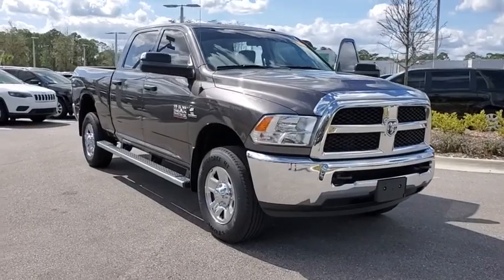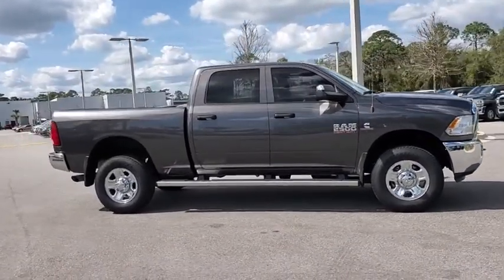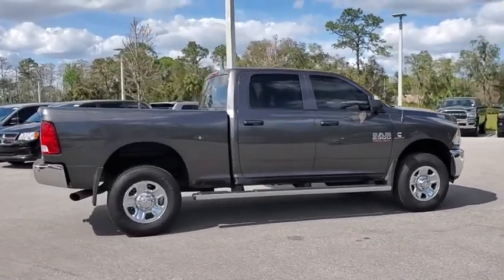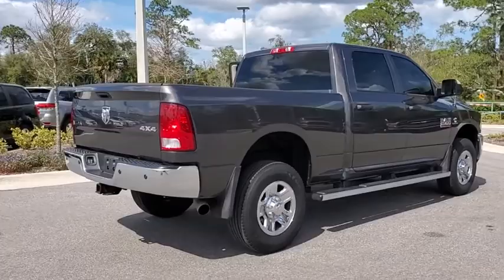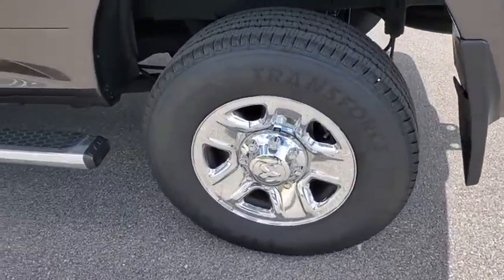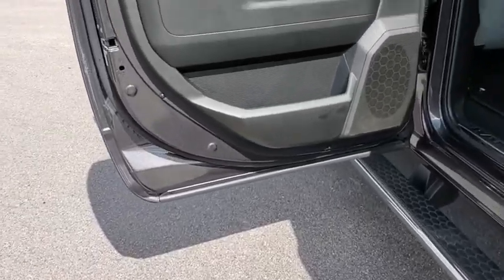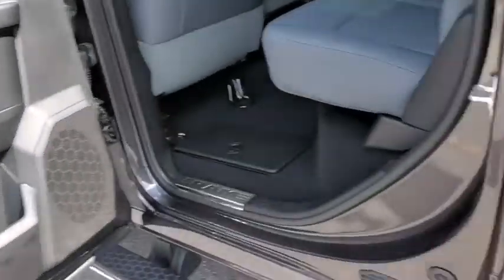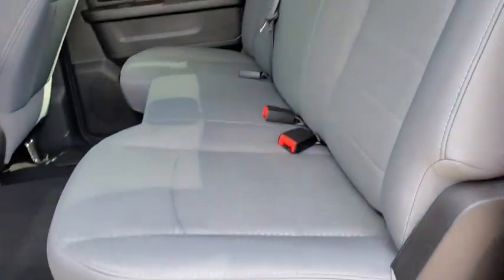2018 Ram 2500 New Smyrna Beach, Port Orange, Daytona Beach, Deltona, Sanford, FL G688440A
Granite Crystal Metallic Clearcoat Used 2018 Ram 2500 available in New Smyrna Beach, Florida at New Smyrna Chrysler. Servicing the Port Orange, Daytona Beach, Deltona, Sanford, FL area.